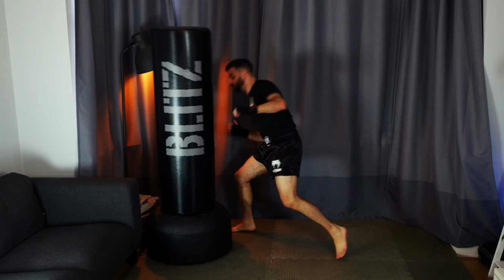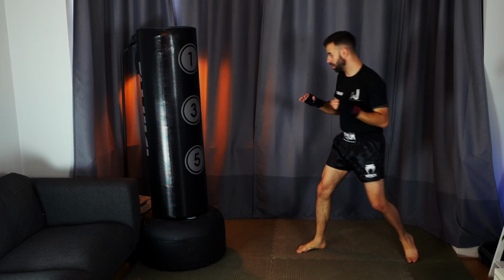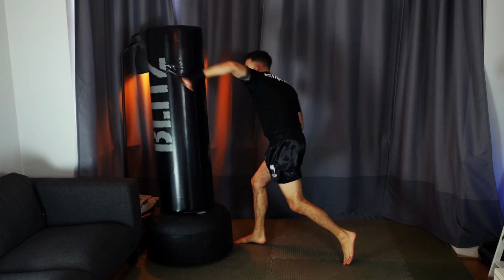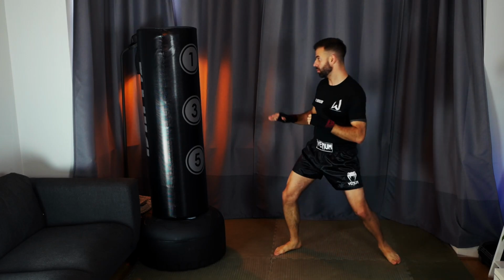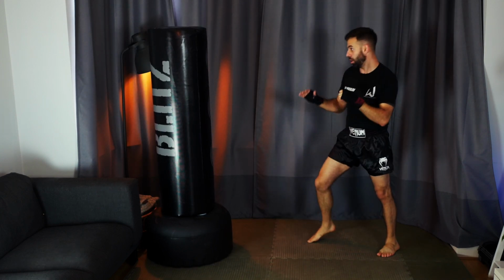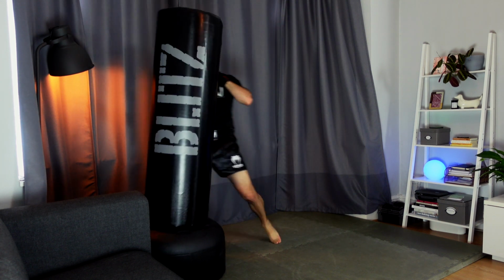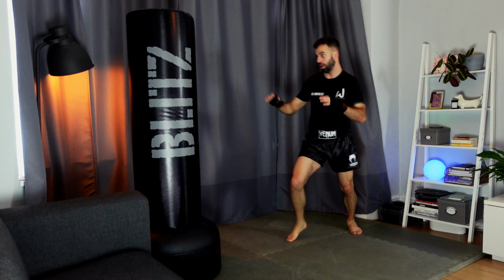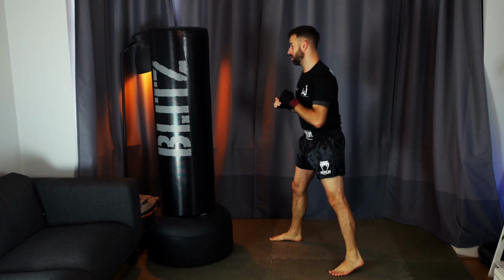Darren Till | A Striker Breakdown | The Art of Muay Thai in MMA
0:00 Introduction
0:37 General Style
1:29 Wide Stance
2:16 The Guard
2:44 Fighting Economically
3:19 Level Changes and Movement
3:50 Setting Up The Rear Hand
5:13 Step In Rear Elbow
5:57 Roundhouse Kicks
7:16 Lead Leg Kicks
7:23 Clinch Game
8:25 Mind Games
8:54 Conclusion